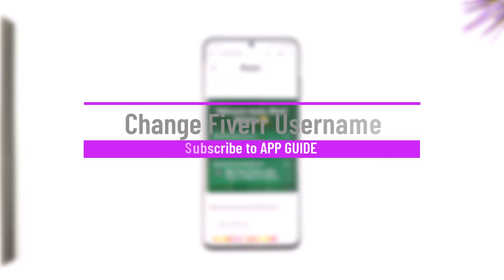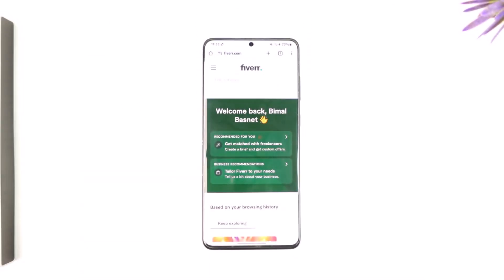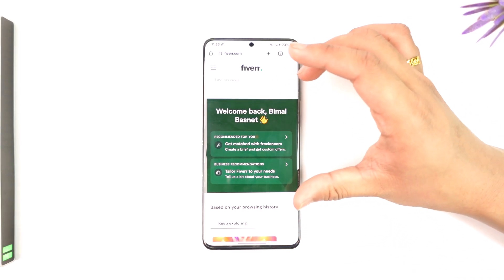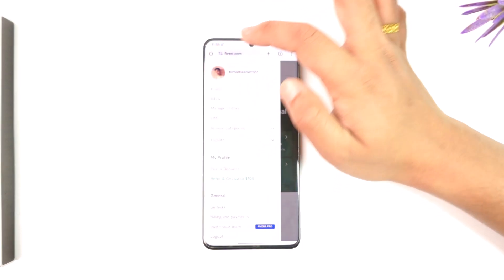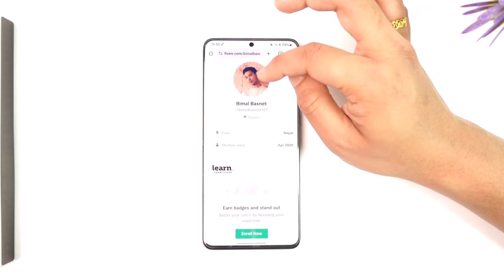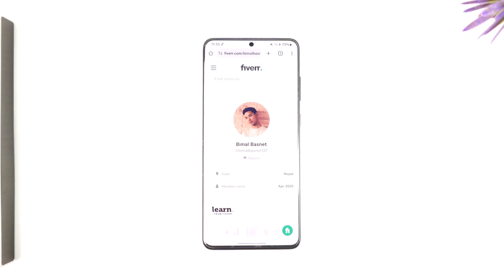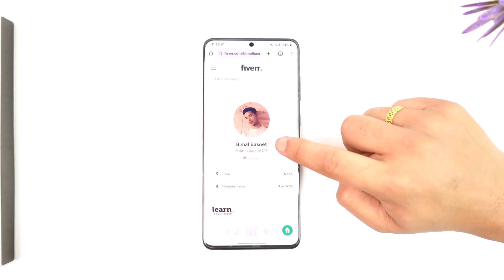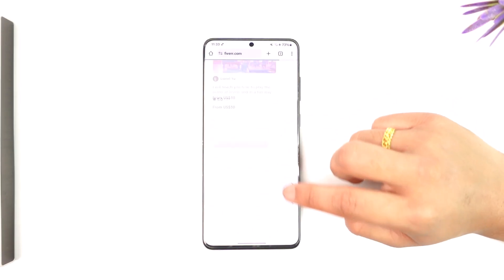Change Fiverr Username ! - EASY STEPS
. This video guides you through an easy step-by-step process to change Fiverr username. So make sure to watch this video till the end.

~ Chapters:
0:00 Introduction
0:10 Change Fiverr Username
0:52 Conclusion